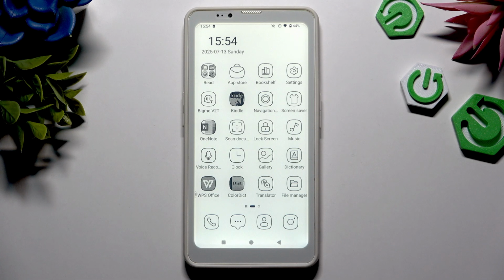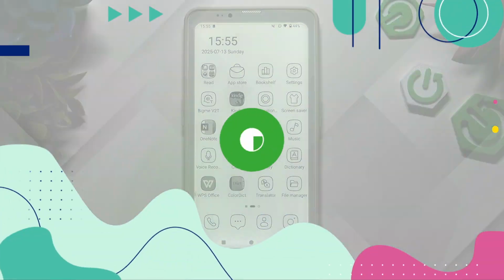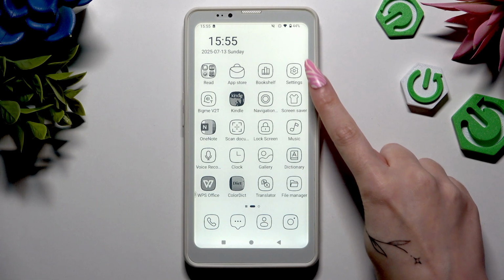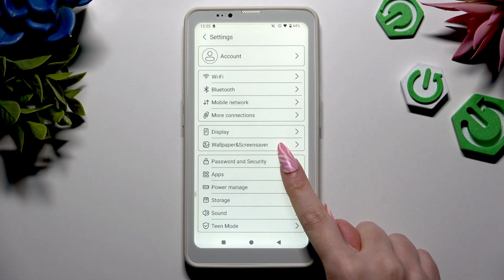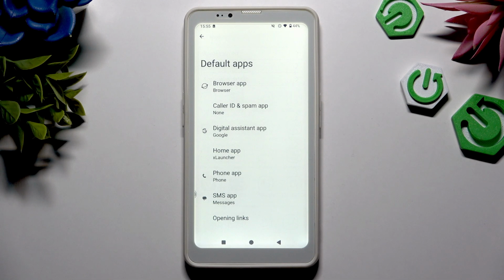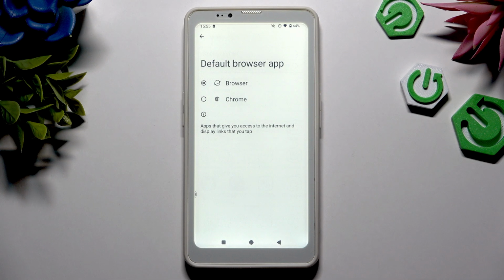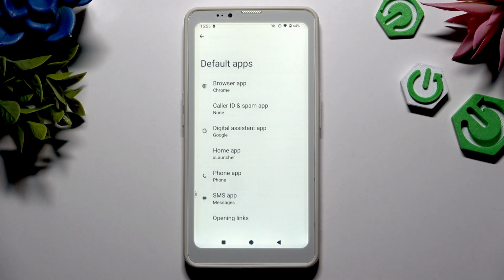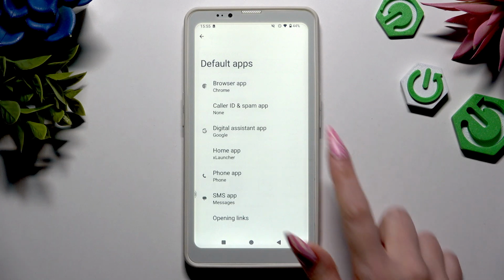BIGME HiBreak Pro – How to Change Default Apps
Learn how to change default apps on your BIGME HiBreak Pro with this easy step-by-step guide. If you want to set a new default browser, email app, or any other application, this video will show you exactly how to do it using the device settings. We’ll walk you through opening the settings, finding the apps section, and selecting your preferred default app for different functions. Whether you’re new to BIGME HiBreak Pro or just want to customize your experience, this tutorial will help you manage your default applications quickly and easily.

How to change default apps on BIGME HiBreak Pro?
How to set a new default browser on BIGME HiBreak Pro?
Where are default app settings on BIGME HiBreak Pro?

0:00 Introduction
0:07 Open Settings and Go to Apps
0:18 Select Application Default
0:29 Choose the App Category
0:32 Set Your New Default App
0:40 Confirm the Change
0:46 Default App Changed Successfully